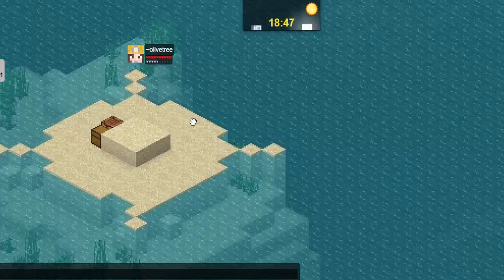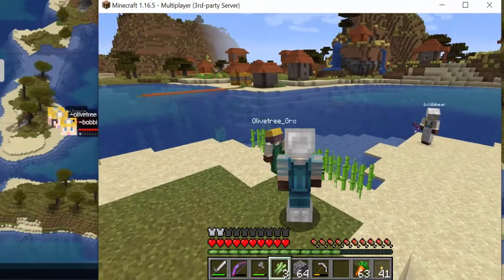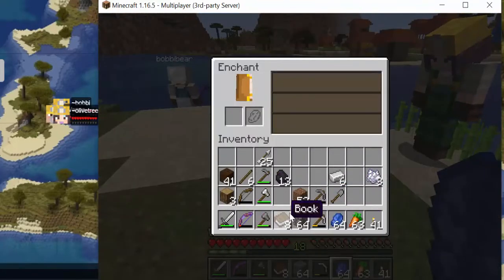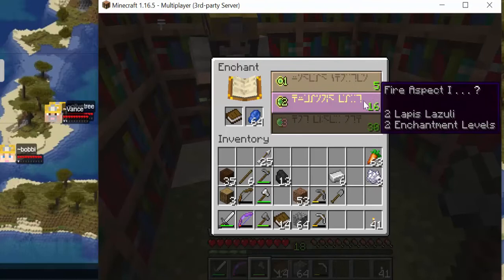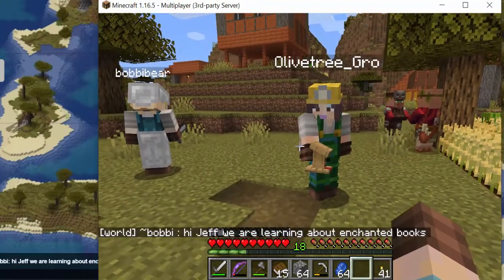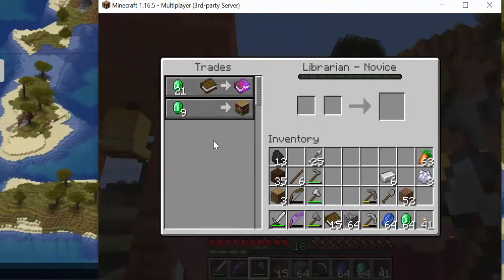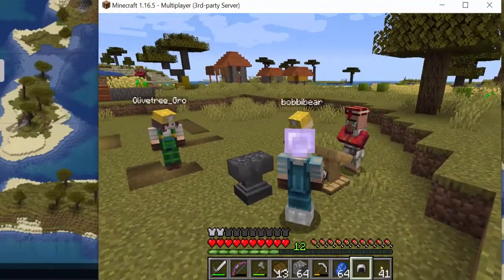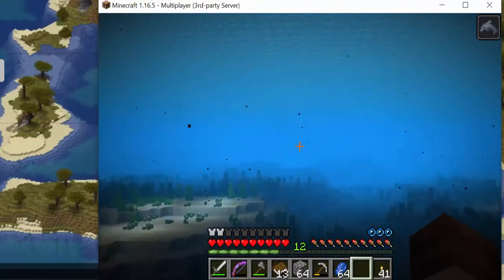Olivetree_Gro tutors Teacher Vance & Bobbi Bear from Knowhere Zero to Enchanted - EVO Minecraft MOOC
Olivetree Grove graciously offered to spend time with Bobbi Bear and Teacher Vance and show us how to get started with enchanting objects. She took us through all the steps in three ways to acquire enchantments. The last one was to find villagers who would sell you an enchantment which you could then take to an anvil and expend the required experience points to enchant the object you wished lay the enchantment on.

Bobbi and I are both divers-in-lockdown, so our choice was to create enchanted helmets which we could put on to give us extended time underwater. Having succeeded in that, we went with the helmets to the nearby reefs and chased dolphins before I came up on a spot of land, shook myself dry, and ended the video :-)